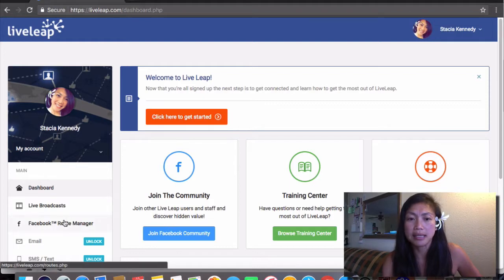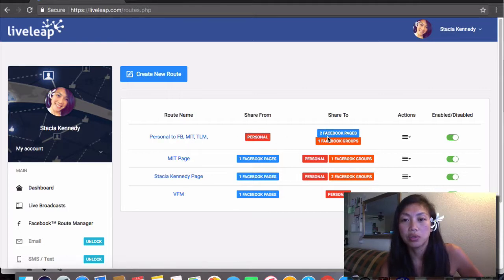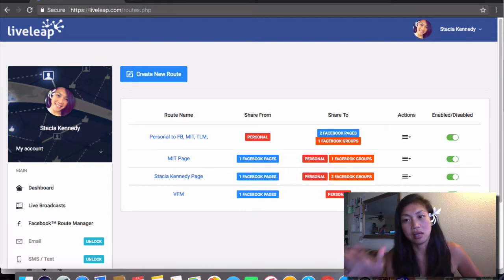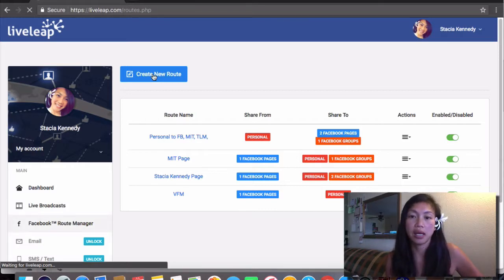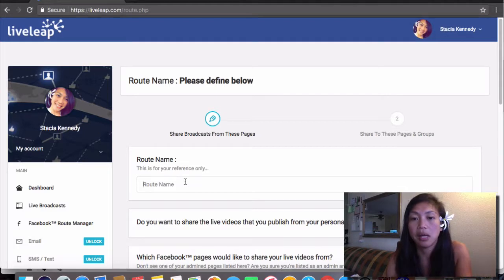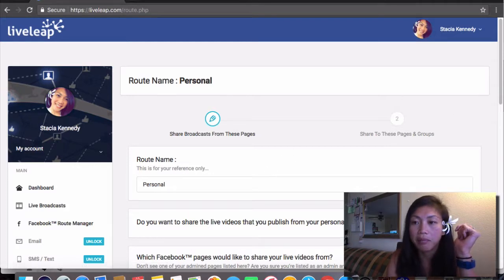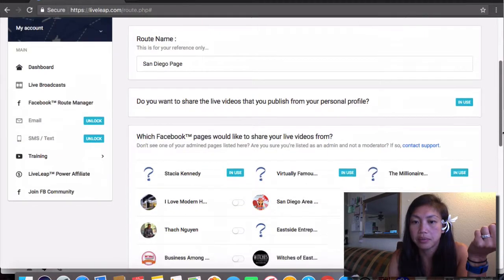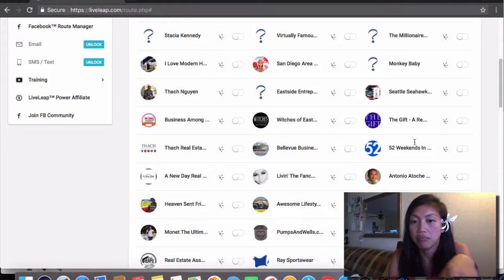Automatically Share Your Facebook Live Stream to Other Pages and Groups You Own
How to Automatically Share Your Facebook Live Stream | Livestream Tips Stacia Kennedy

Want to learn how to automatically share your Facebook Live stream to your other Facebook pages or groups? I realized that I was holding up my live stream while I took the time to share it into my other groups or pages so I could get more live views. To me it kind of felt a little awkward as if going live isn't awkward enough.

Yes, even I get a little nervous and embarrassed at times.

I noticed my internet bestie had her live streams shared while she was on the live stream automatically. I had to find out how! There just had to be a way and here it is.

How to Automatically Share Your Facebook Live Stream

You can use Live Leap to help you with that.

Want More Facebook Live Tips to Generate more leads and sales? Check this out

» SCHEDULE A VIRTUAL MASTERMIND CALL «